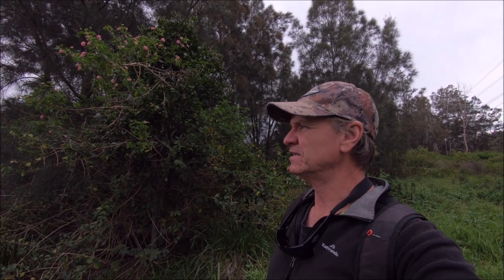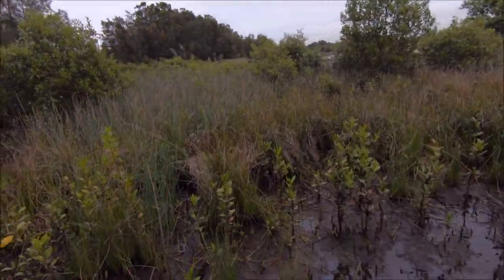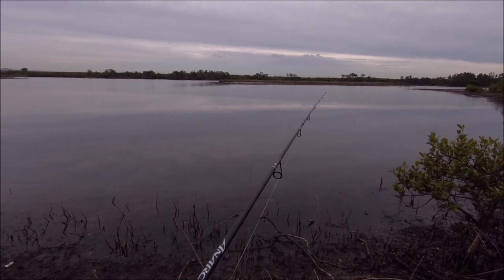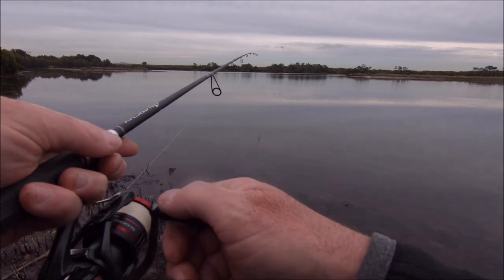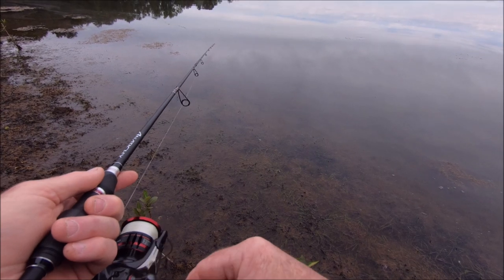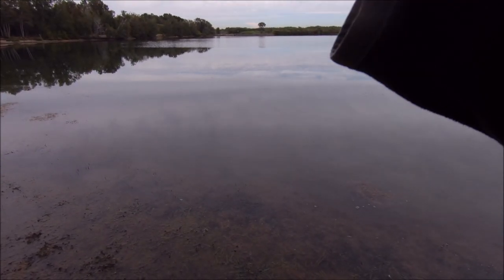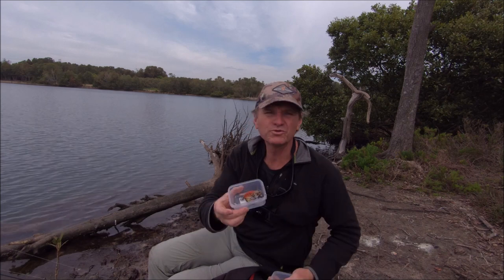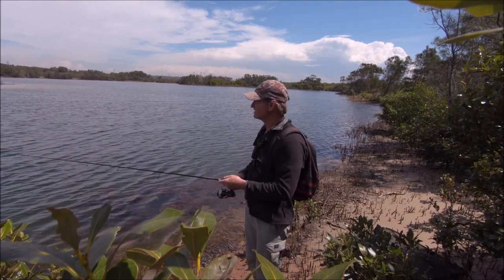LAND BASED FISHING | Lure fishing a hidden lake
Scotty & Paul